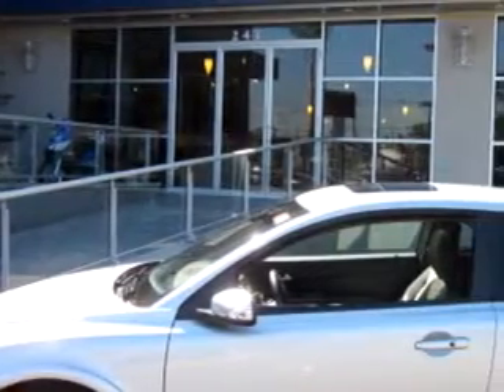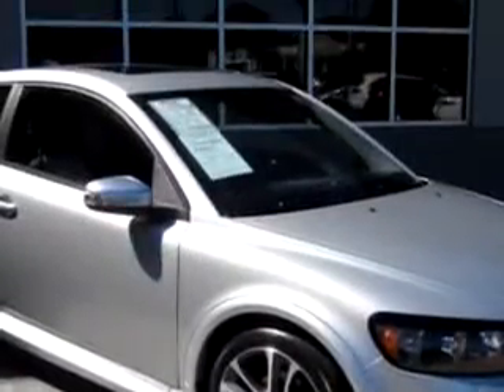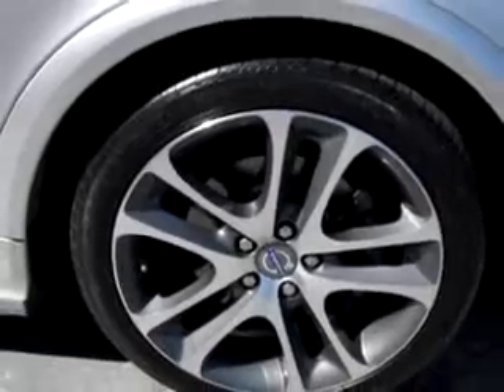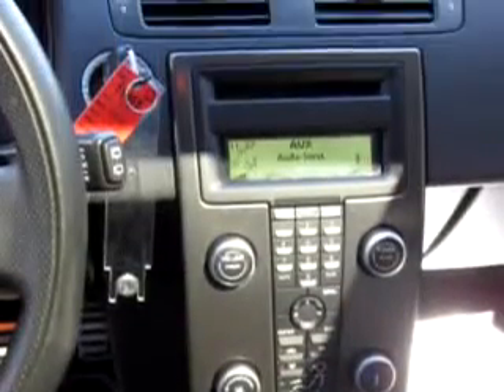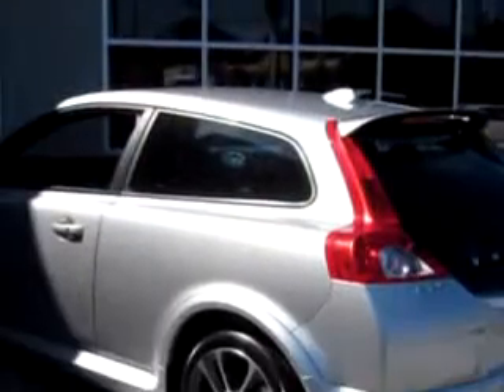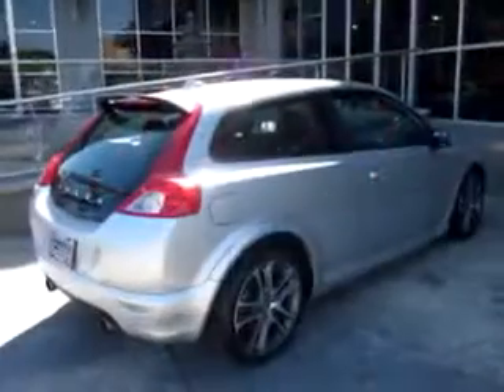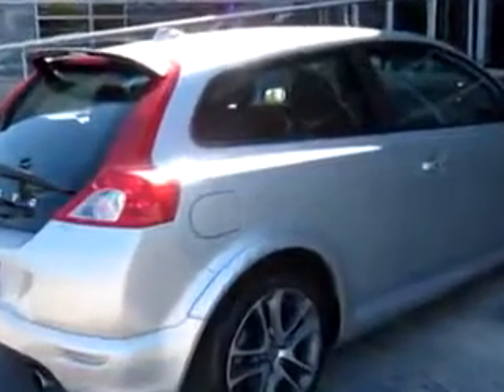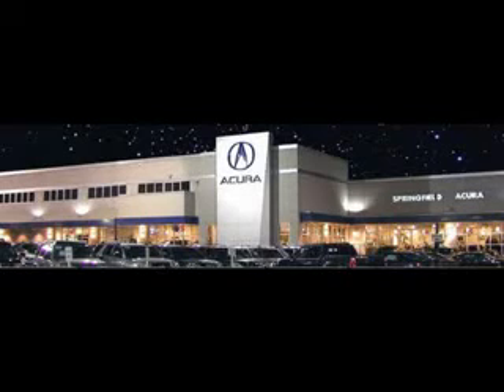2009 Volvo C30 Springfield Acura Springfield, NJ 07081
2009 Volvo C30- you will love this SILVER 2009 Volvo C30, equipped with a 5 Cyl. engine and a 6 speed manual transmission with 12,863 miles. enjoy an impressive 28 miles to the gallon on this great car with features like Rich Leather Upholstery, Side Air Bag System, Cruise Control, Power Steering, Power Door Locks, Power Windows, Power Driver's Seat, and much more. Enjoy the drive and have peace of mind in this 2009 Volvo C30. see us at Springfield Acura today!
miles-  12,863
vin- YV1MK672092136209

Springfield Acura
243 Route 22 East
Springfield, New Jersey 07081